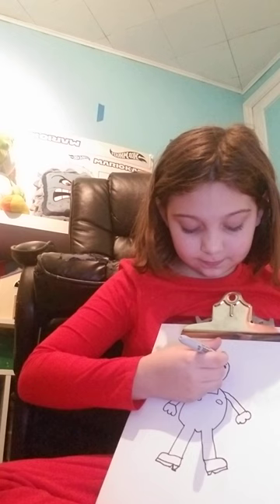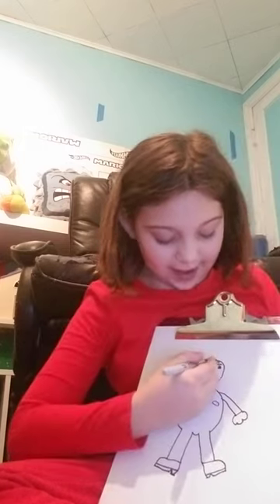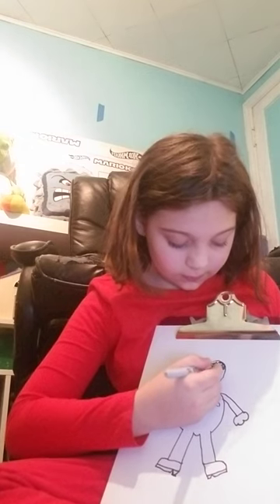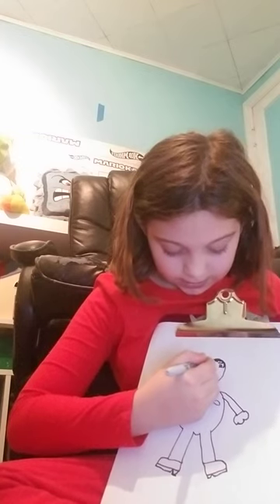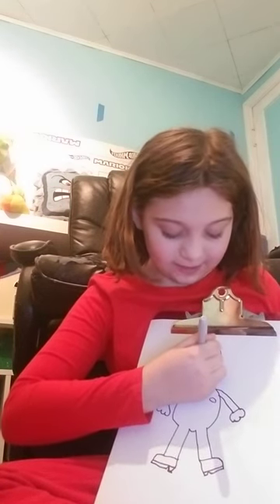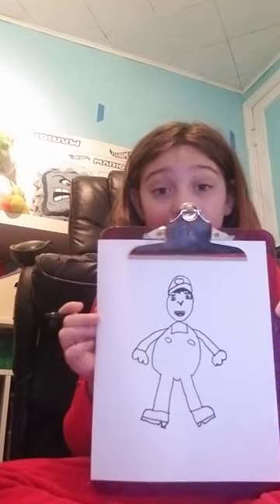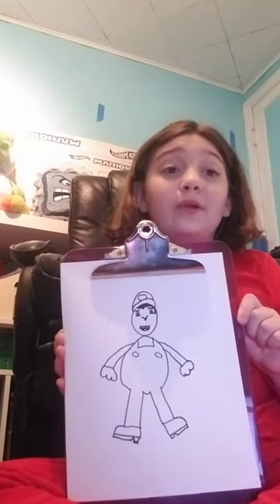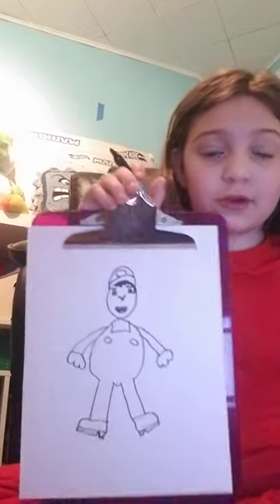How To Draw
Draw SMG4 himself in this tutorial!
Steps for people who cant listen to the video are here as well!
1: Draw a big circle in the middle.